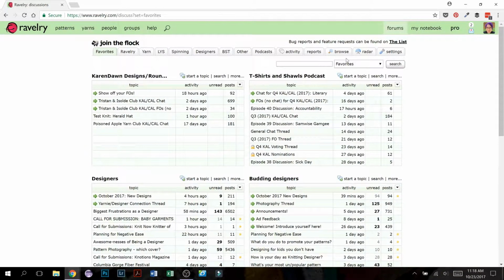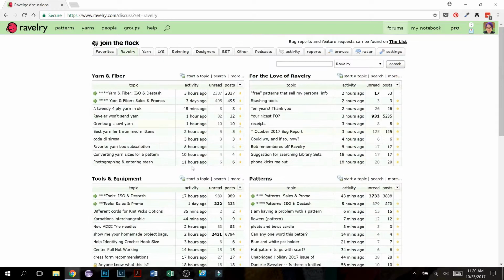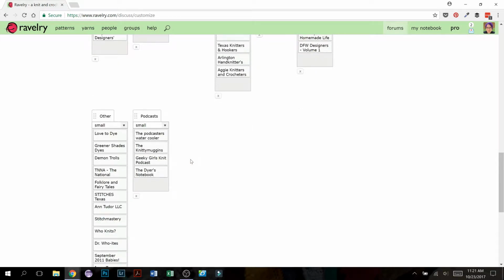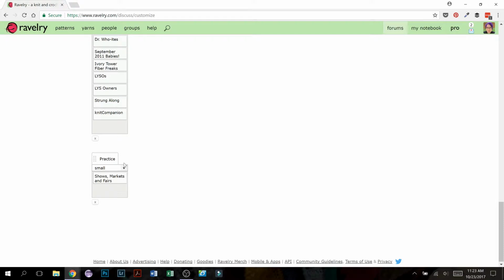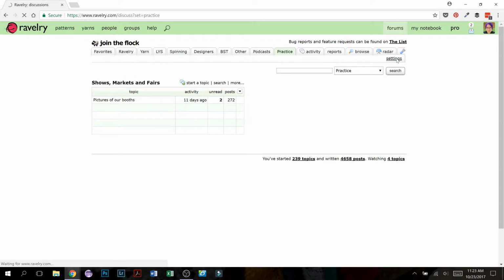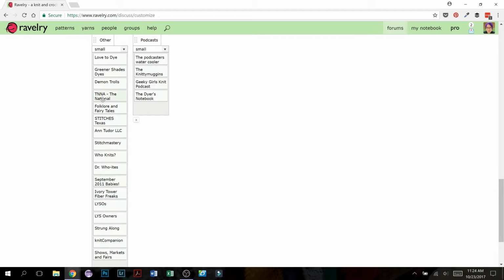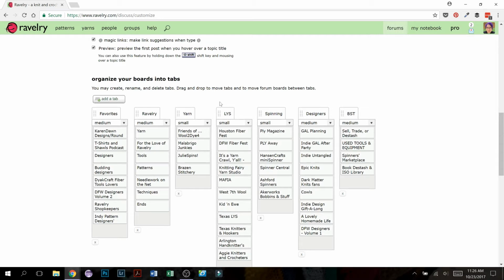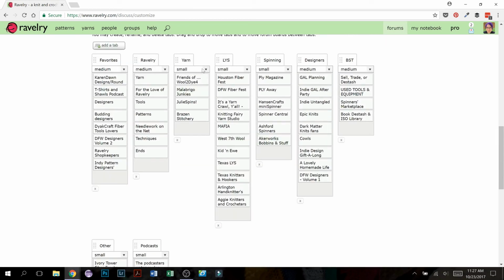How to sort Ravelry forums into tabs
If you're like me and are in a lot of groups, it can be difficult to find the message board for a specific group on your list of forums. To make it easier, you can organize your forums into tabs to help you find them more easily.

Note: Ravelry unveiled a redesigned website on June 16, 2020. The look of the site has changed, but at the moment the functionality has not. So although the current site looks different from the videos, you should still be able to use the videos to help you navigate the new look of Ravelry.

You can find more Ravelry tutorials and knitting tutorials on this channel.